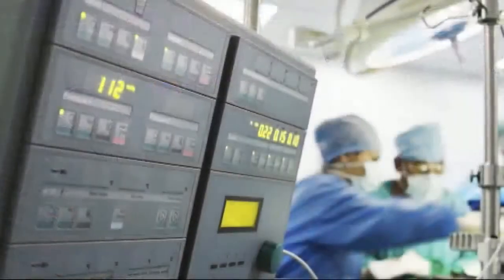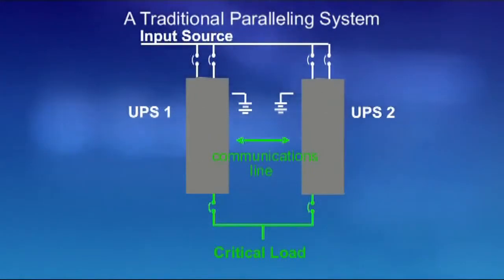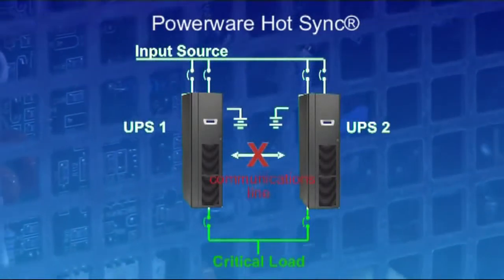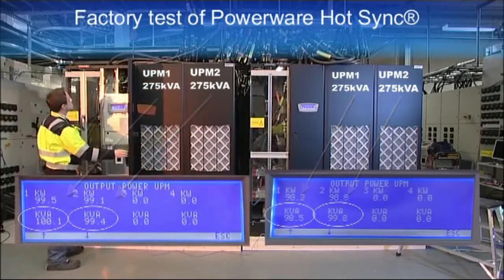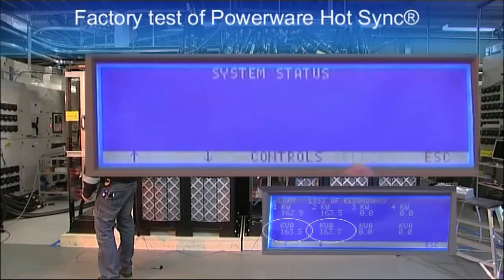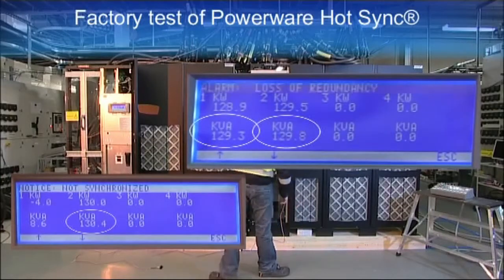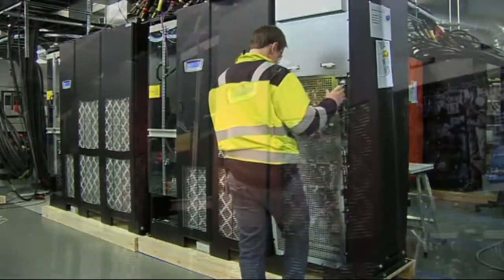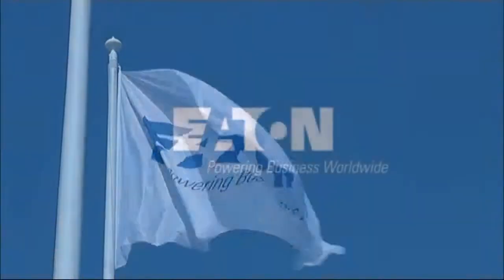▶ Eaton Powerware UPS Hot-Sync Technology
How the Eaton Hot-Sync feature works in a parallel uninterruptible power supply installation.